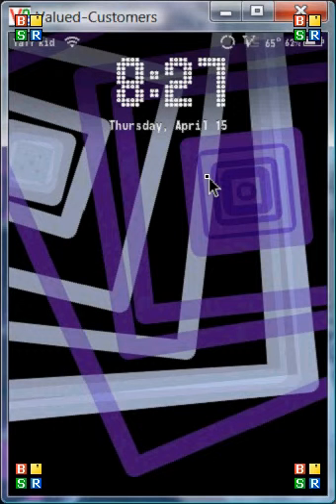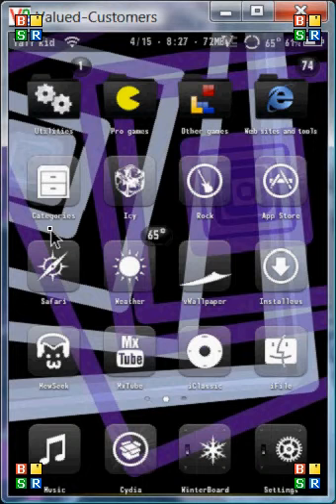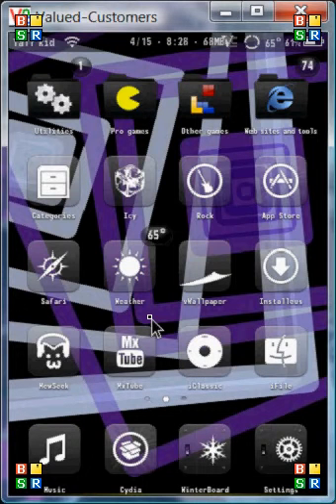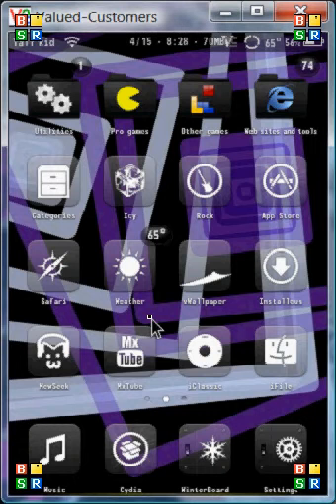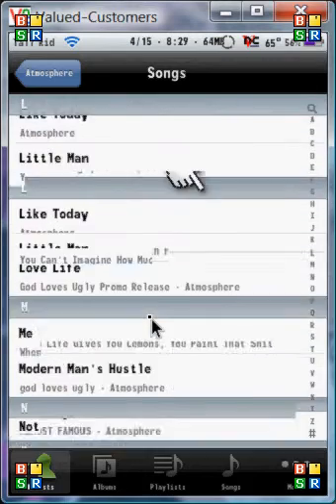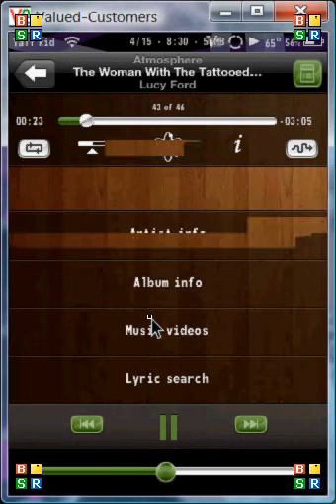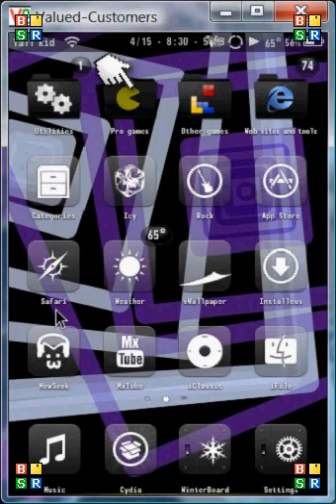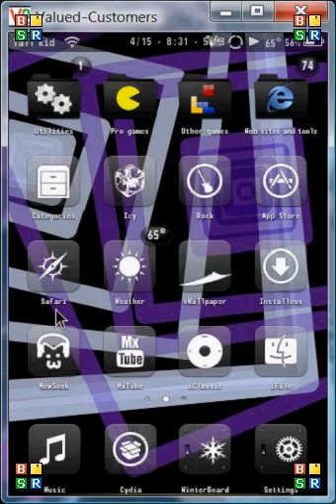Jailbroken iPod touch stuff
a bunch of stuff for my jailbroken ipod touch (8gb 3.1.2) including some themes, apps, shortcuts and more. Song is The Woman With the Tattooed Hands by Atmosphere if you were wondering or whatever